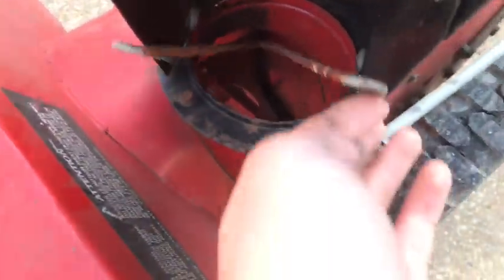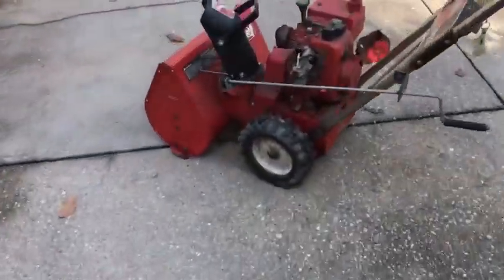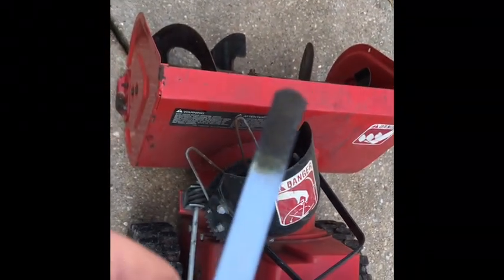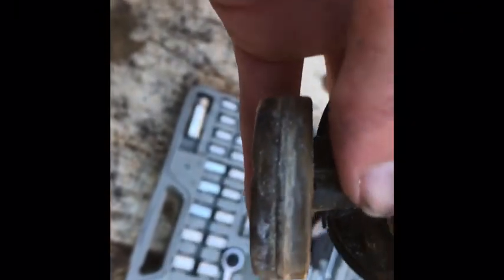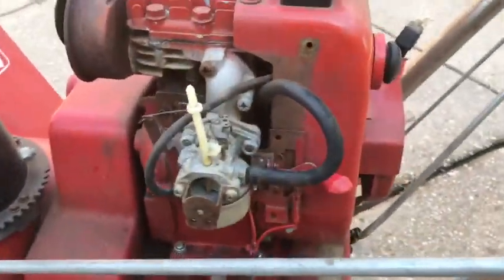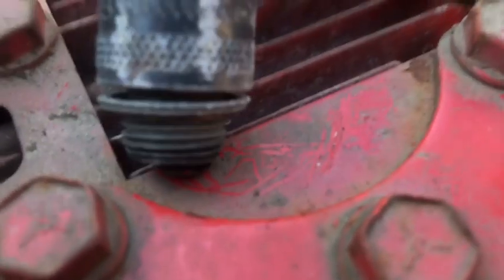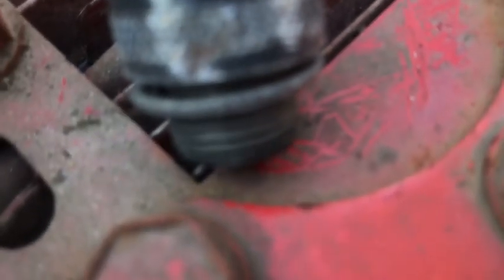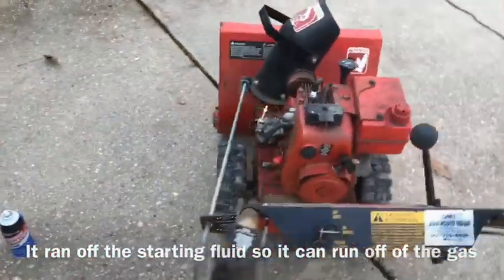Free Toro Snowblower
I got this free toro blower. I got it running but the throttle sticks wide open.